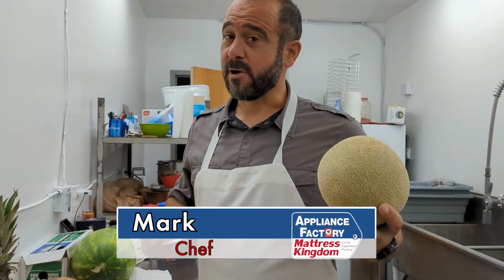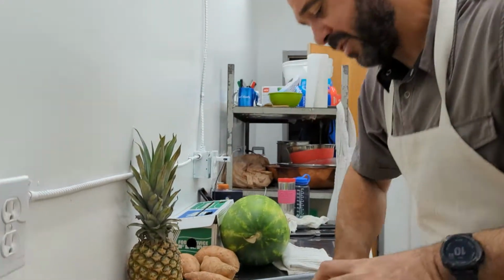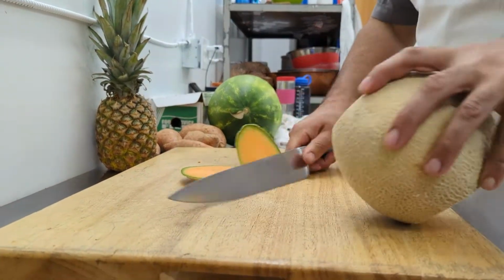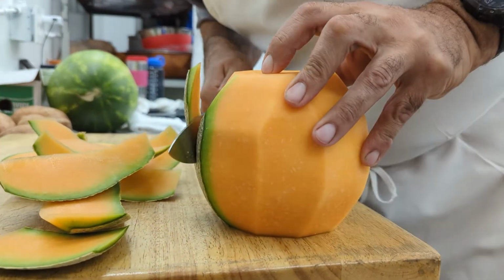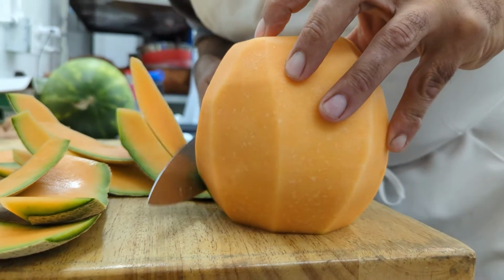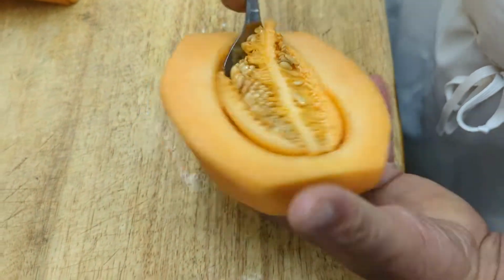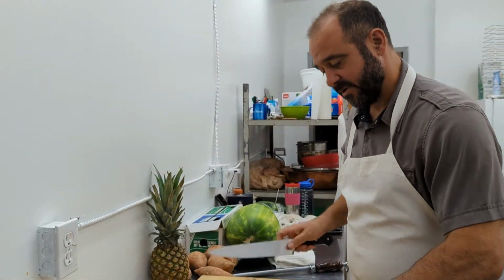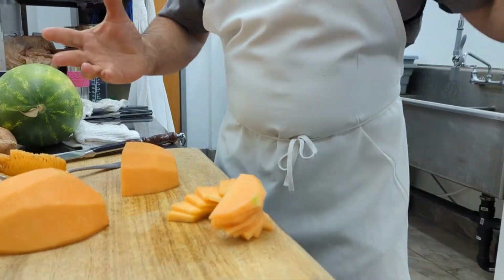How To Cut A Cantaloupe - LIKE A PRO!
Do YOU want to learn cutting and slicing? Do YOU have the temptation to CUT things down the Middle? This video will show YOU an EASIER and SAFER method.

Appliance Factory and Mattress Kingdom is the nation’s 24th largest appliance dealer and has been serving Colorado for almost 40 years, with almost 10,000 reviews and a 4.7 star rating. We carry all of the major brands.